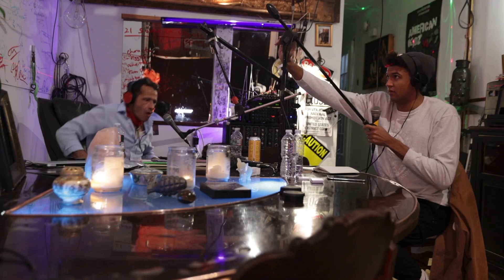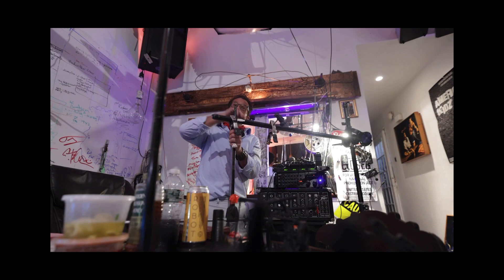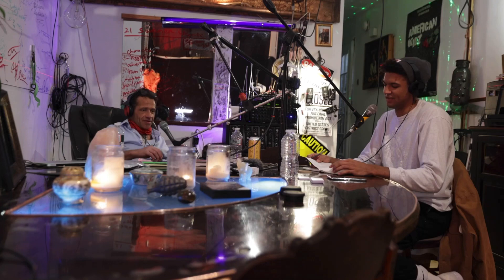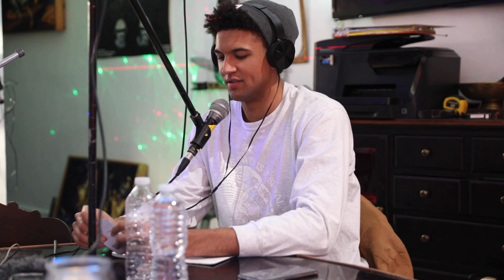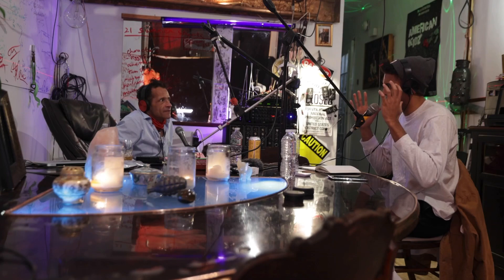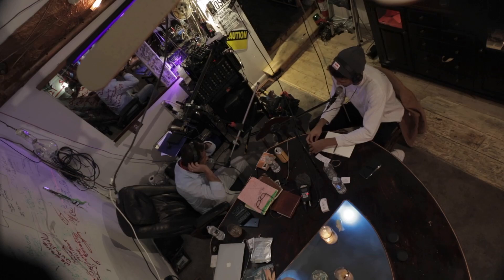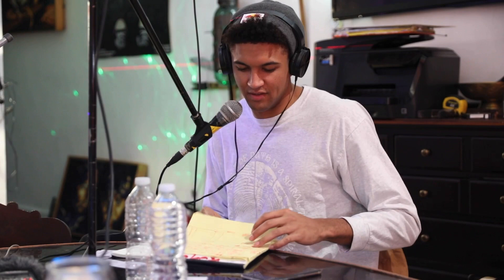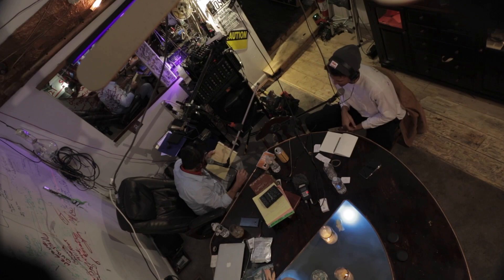Matisse Thybulle & Troy Nelson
Matisse and Troy chop it up in one of their great conversations and magical moments.🤩❤️🥷🏼💯￼